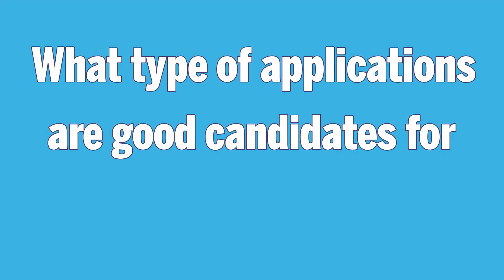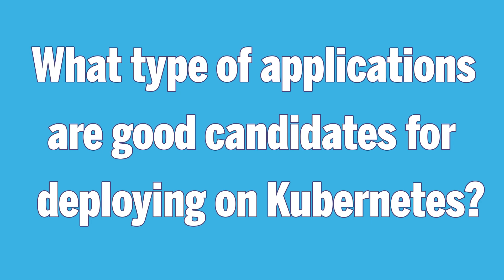When to *not* use Kubernetes in DevOps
Kubernetes (k8s) has become the darling of DevOps, and for good reason. It offers power and flexibility for deploying and managing applications at scale. But is it _always_ the right tool for the job?
TL;DW: Noooooo.
0:00 Introduction
1:05 Components of Kubernetes you must manage
2:15 Defining the criteria for using Kubernetes
2:45 What to do if you don't have resources to manage Kubernetes
3:35 What applications are good candidates for Kubernetes?
4:20 What applications are not good candidates for Kubernetes?
4:50 Alternatives to Kubernetes